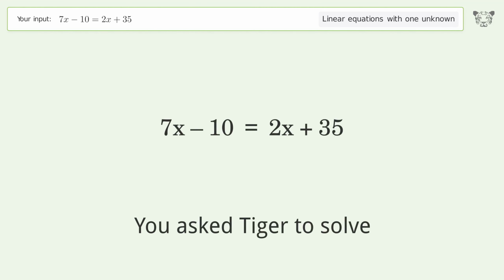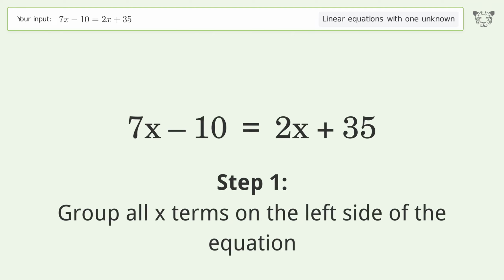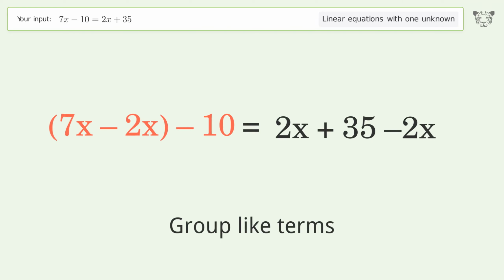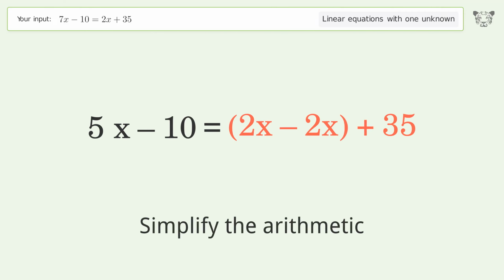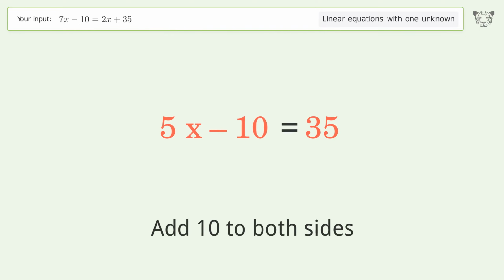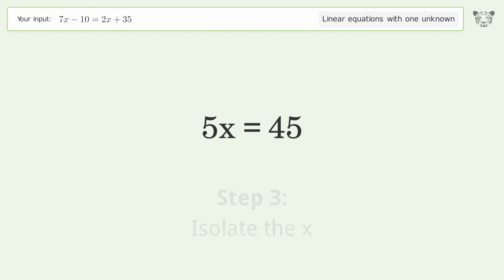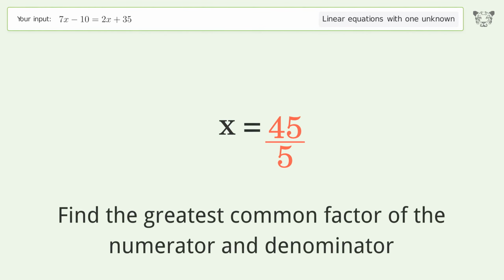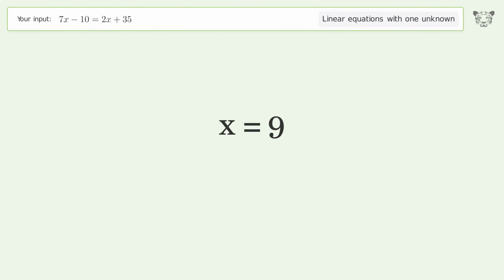Solve 7x-10=2x+35: Linear Equation Video Solution | Tiger Algebra